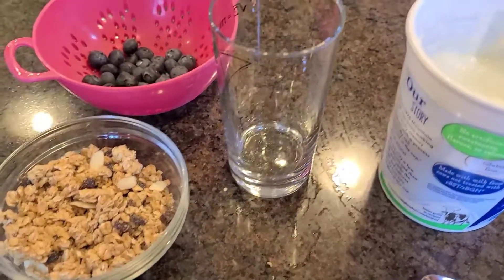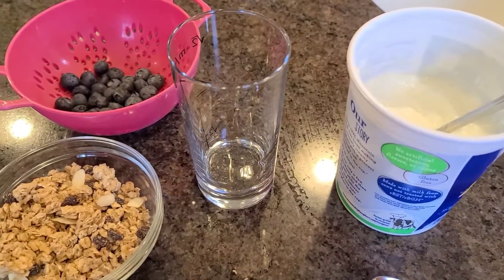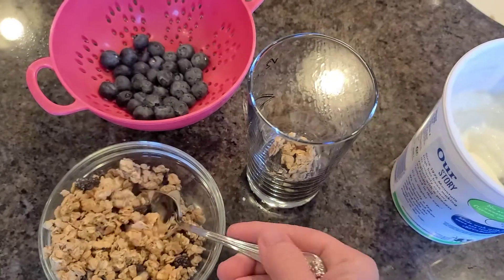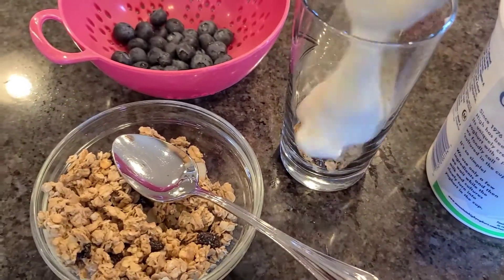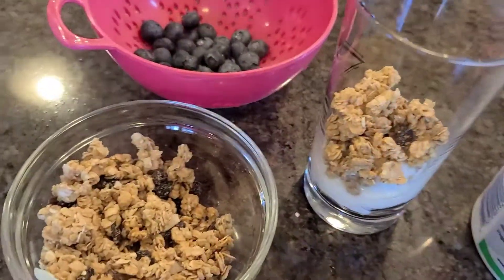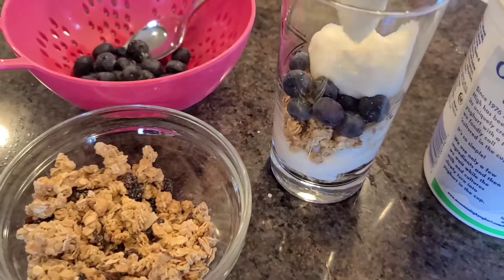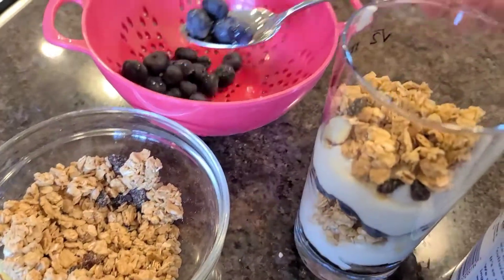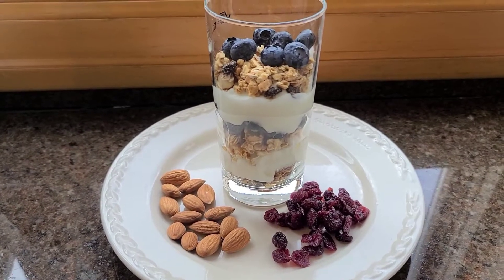Yogurt Parfait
This is an easy, no cook recipe, your kids can make themselves. Sure you could toss it all in a bowl, but it is special to make it in an ice cream dish or here I just put it in a 8 oz glass.  Ingredients vary, use what you like and have on hand.  I added cranraisins and almonds at the end for extra sweetness and crunch.